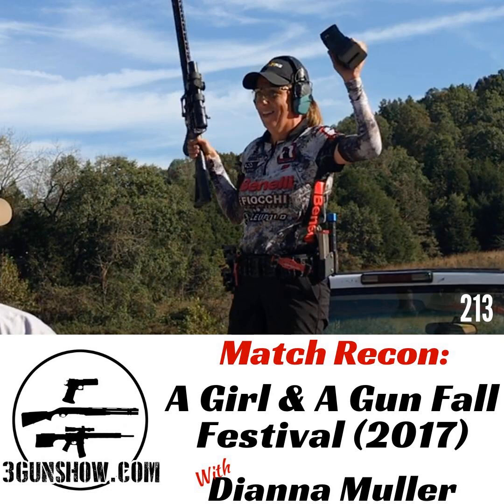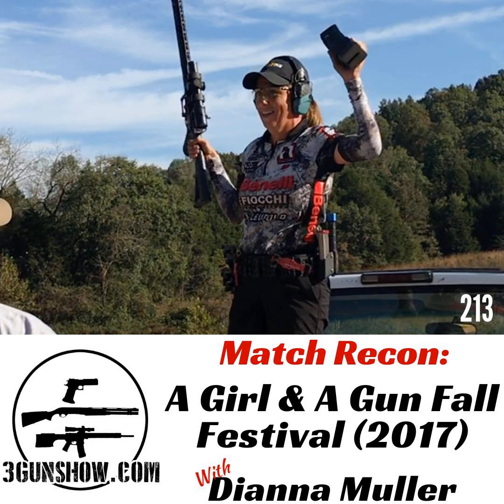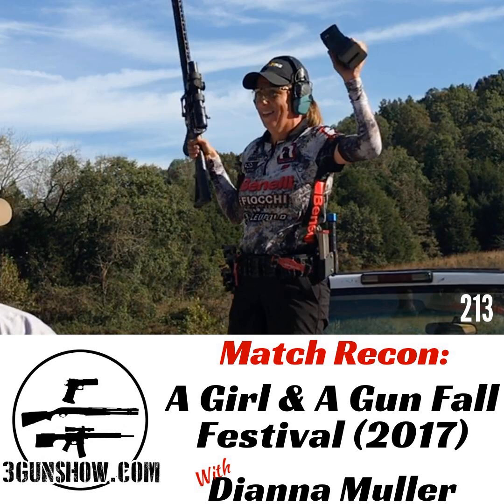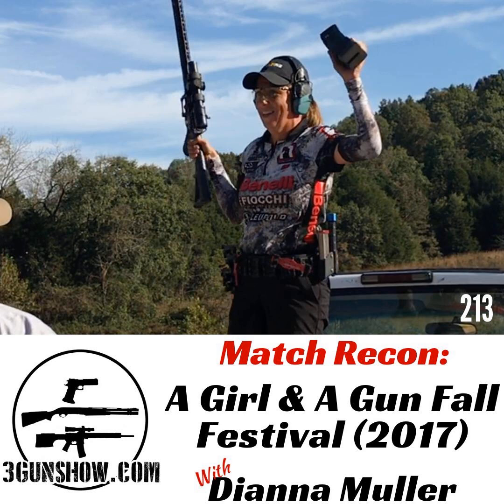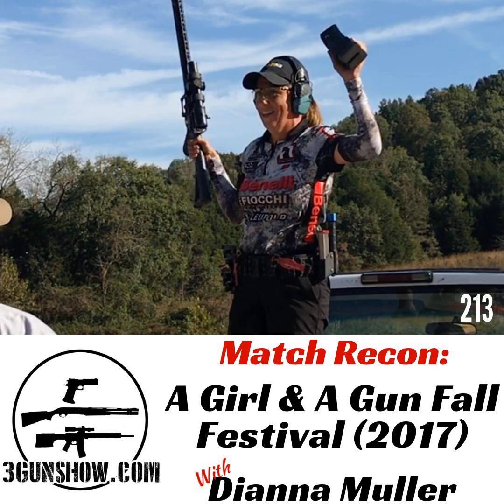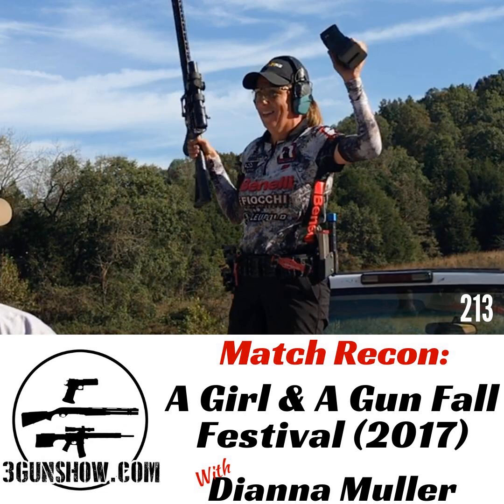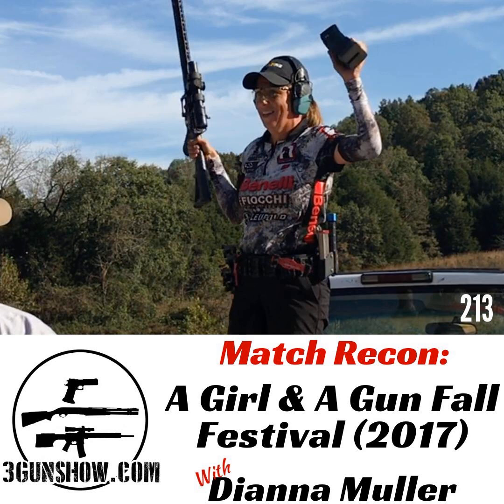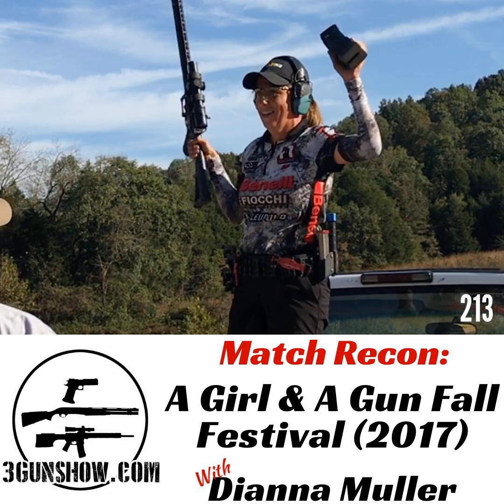213: A Girl & A Gun Fall Festival Match Recon with Dianna Muller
Dianna Muller is our Special Field Correspondent on the Match Recon podcast of the Brownells, Inc. Lady Multigun Fall Festival presented by Red Stitch Targets. Di breaks down the 2017 match put on by A Girl and A Gun Women's Shooting League, making it easy for you to decide if you want to shoot this match in the future and to plan your practice so you are prepared. Di also relates some great stories from the match including one of a competitor that showed up without a shotgun or a rifle and how the 3-Gun community came together to get this young lady through the match.&nbsp;

 This was a fun match to be a part of. Let me know what you think!

Important Links from the Podcast: CBS News piece on the match:&nbsp; Big Ben Blast &amp; Dash Signup:&nbsp; Fun photos from the match

If you enjoyed this show please share it with a friend, you can use the buttons at the left of the screen.

 Thanks for listening! Thanks to Di for being a Special Field Correspondent on the podcast!